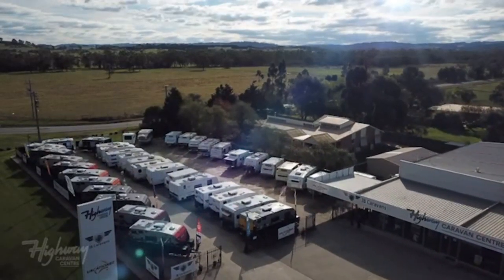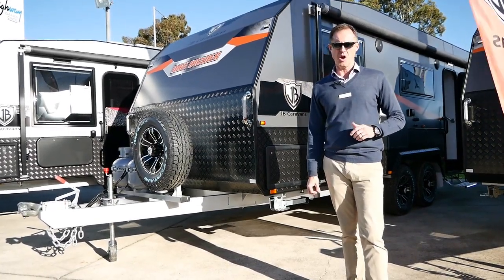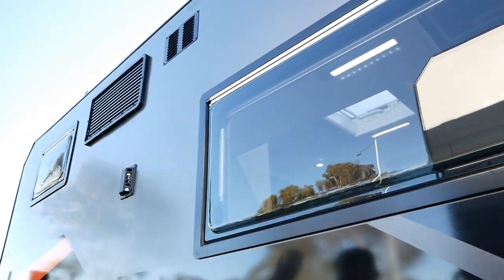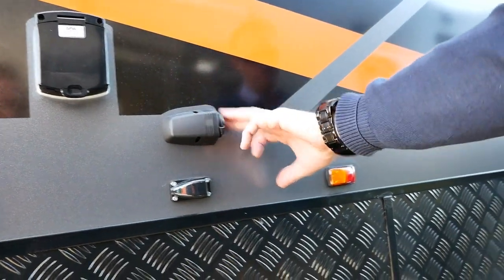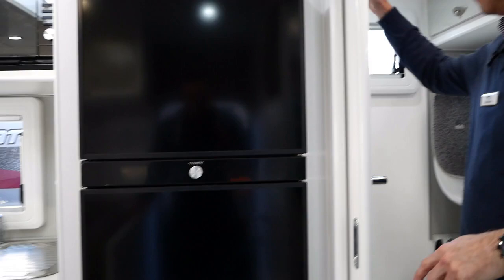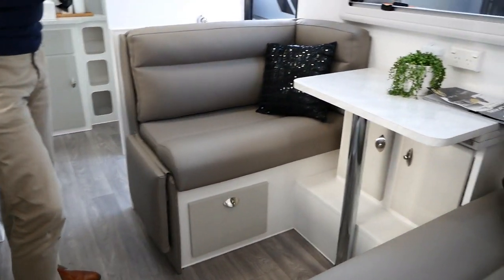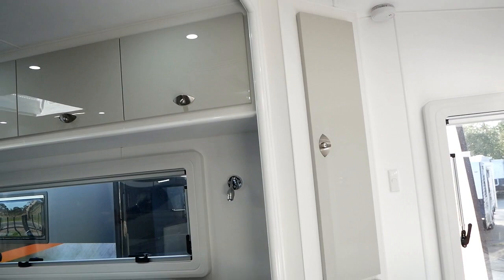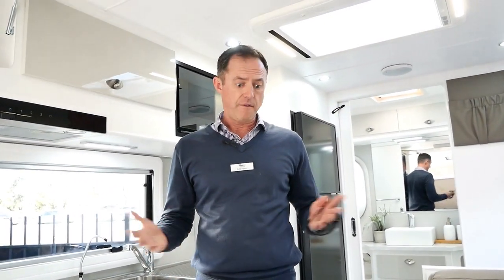2019 - JB Dirt Roader 19'6" Rear Door